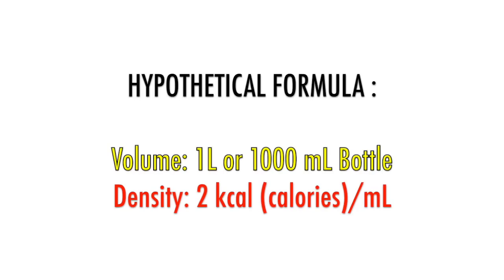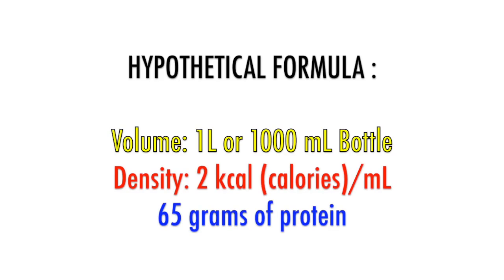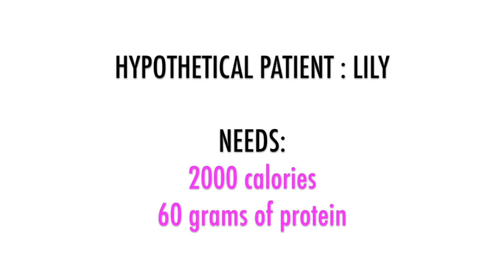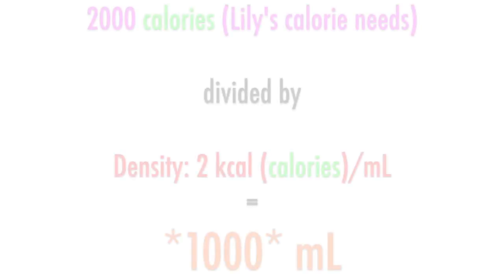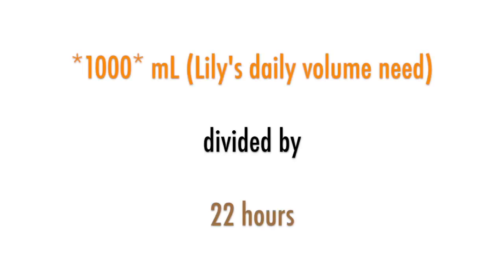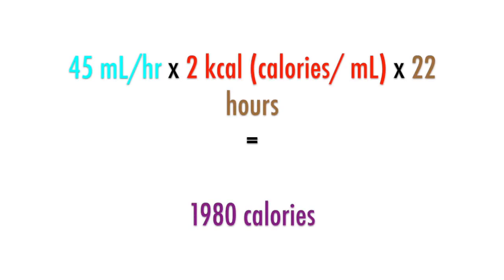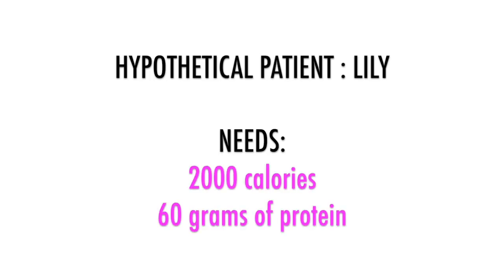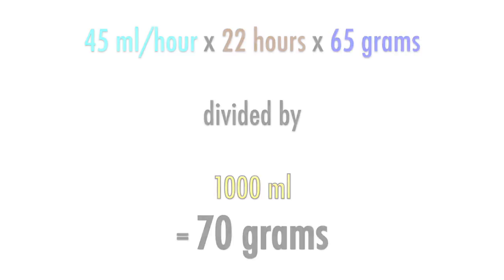STEP-BY-STEP NUTRITION SUPPORT: FIGURING OUT CALORIE & PROTEIN NEEDS IN A CONTINUOUS FEED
Having difficulty calculating a continous tube feed? This video is for you.

Check me out on other social media platforms (links below).

HELPFUL VIDEOS